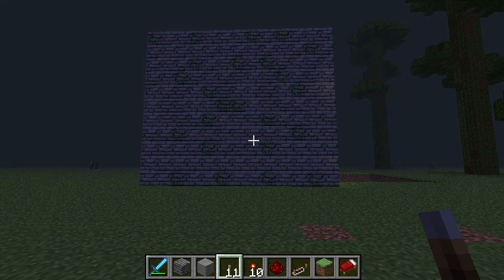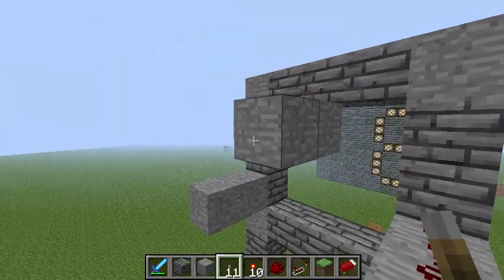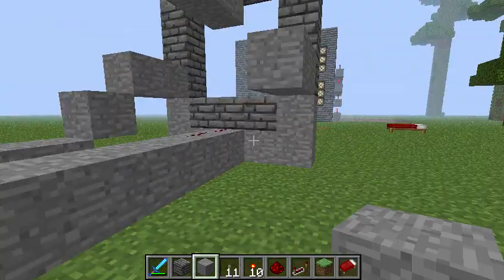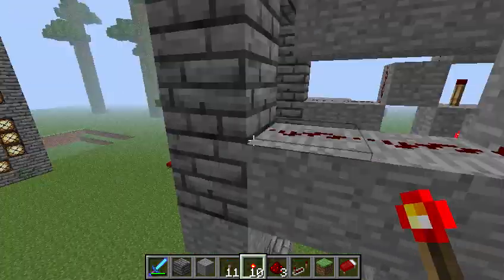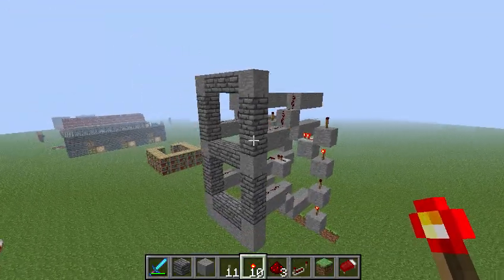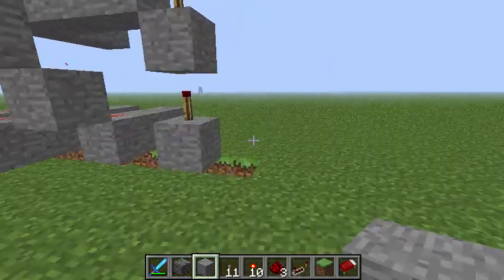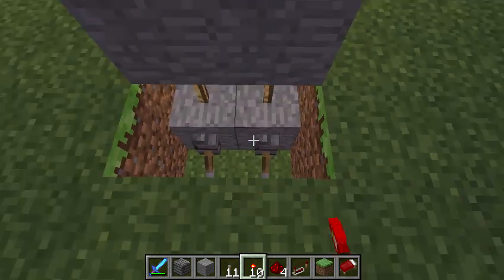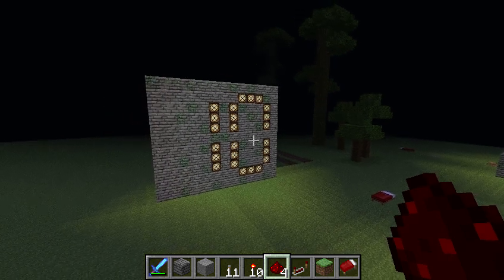Minecraft | Tutorials & Demos | Vanilla Digital Display Scoreboard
Did a "small" tutorial on how you can build your own digit display. It's very simple and awesome. Also came up with a small texture modification in order to hide the display as much as possible.

This is something i wanted to do a long time ago for Ipodmail and now with the redstone lamps in Minecraft 1.2.3 I can give something back to this awesome guy.

The main idea behind this Digital Display is to select what ever number you want between 1 and 11 with just the flip of a lever so you don't have to activate every part of the digit by hand.

DFTBA!!!